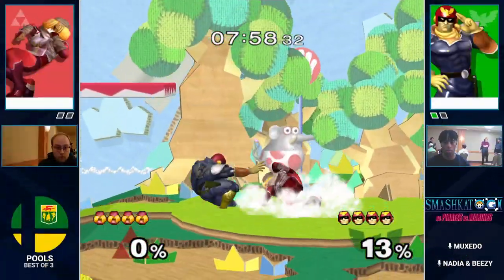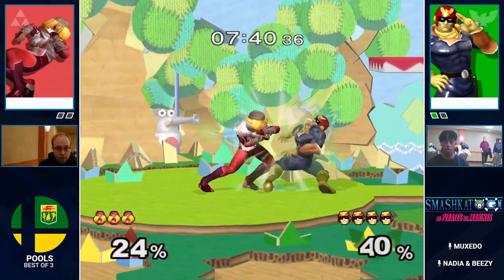Chyl (Sheik) vs. jess (Falcon) - Pools - Smashkatoon 80